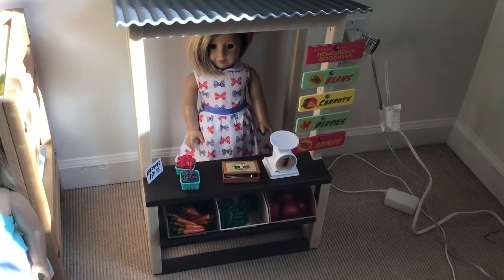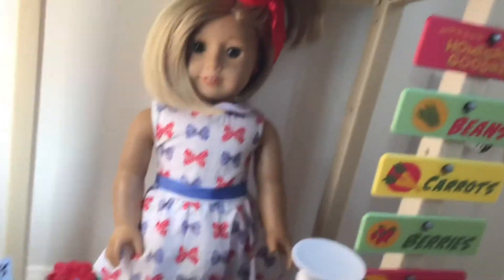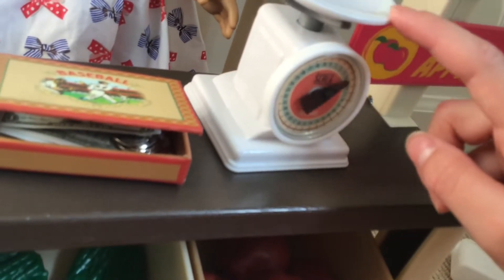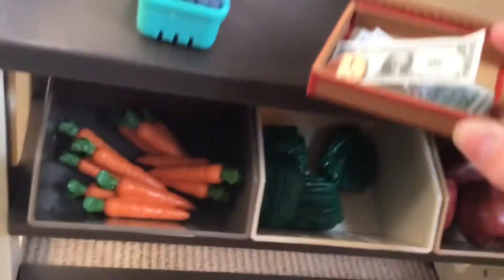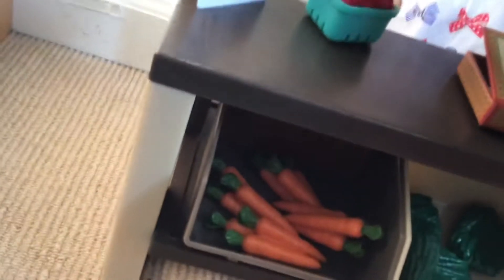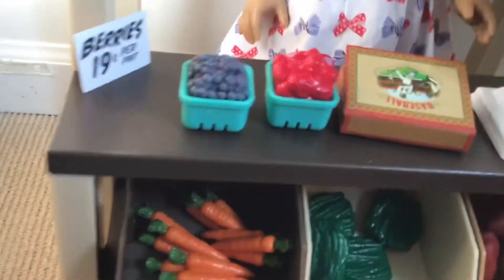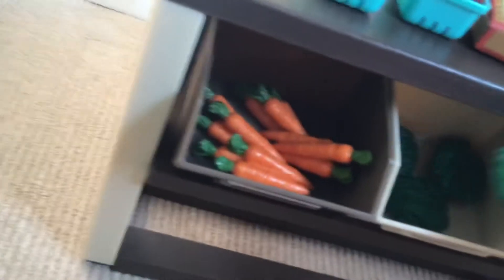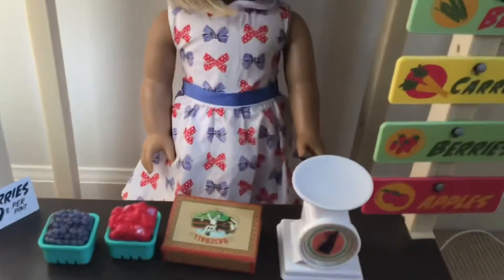I got kit’s garden stand for my birthday!!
Thank you for this girt!!